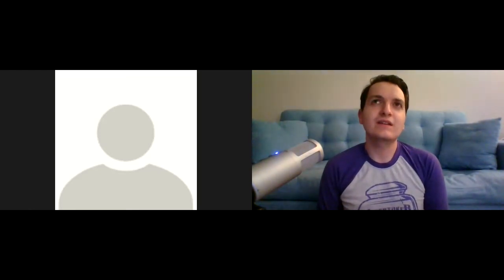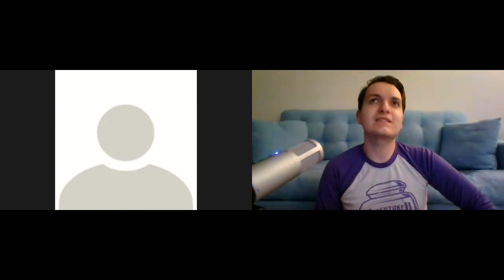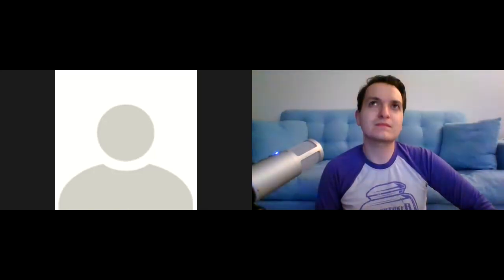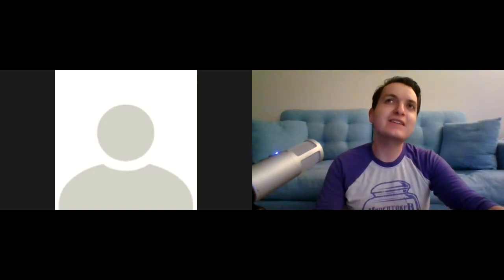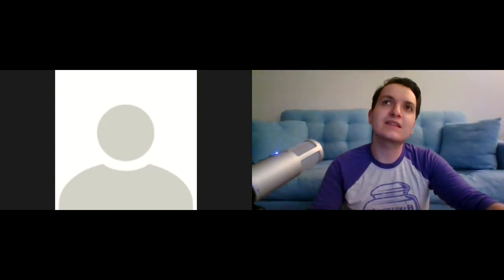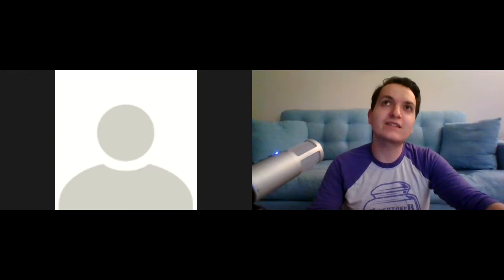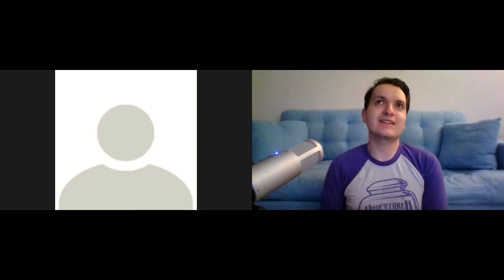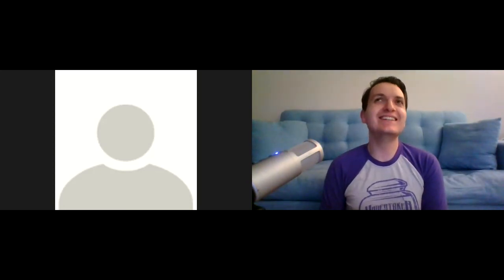Watch Along with Kanenite10 - IYH: Fully Loaded 1998 & Monday Night Raw (8/10/98) Double Feature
This episode is Loaded...Fully Loaded as Kanenite10 and I continue our journey through the history of Undertaker and Kane's story. This time they are on separate sides of a Tag Team Match - twice! That's right it's another Double Feature as we bring you Fully Loaded 1998 and Monday Night Raw, 2 weeks later! Undertaker & Stone Cold team up to battle Kane & Mankind at Fully Loaded where they win the Tag Team titles and then they defend those titles in a Four Corners Elimination Tag Team match on Raw. Are they in cahoots? You will have to watch and find out! So sit back, enjoy and Keep on Rollin'!

Follow Kanenite10 on Instagram: @Kanenite10